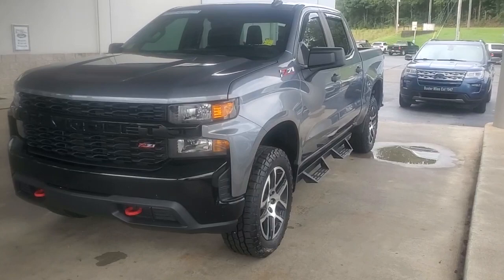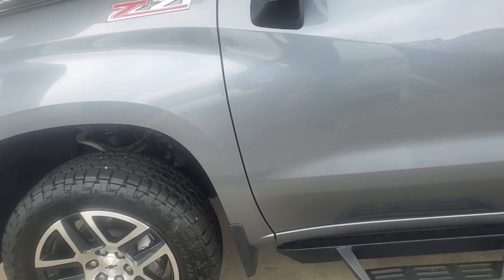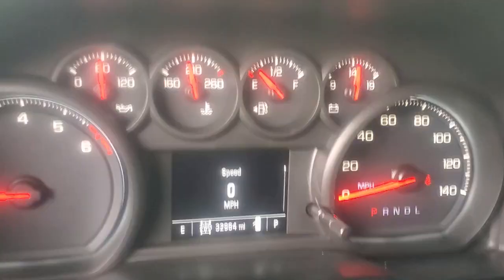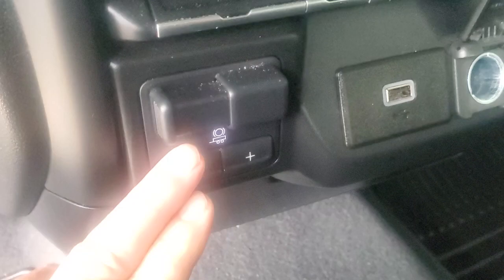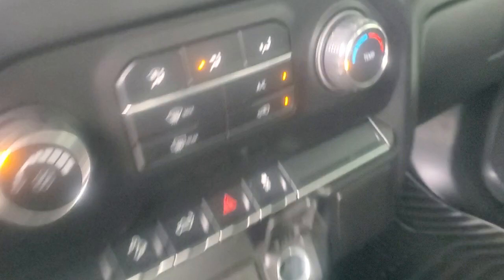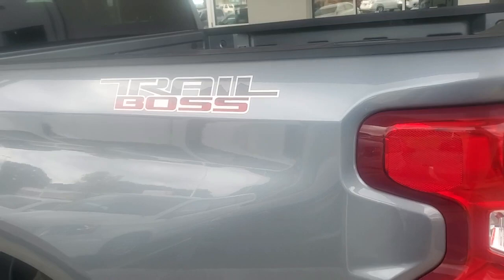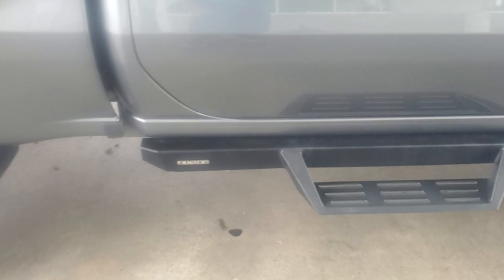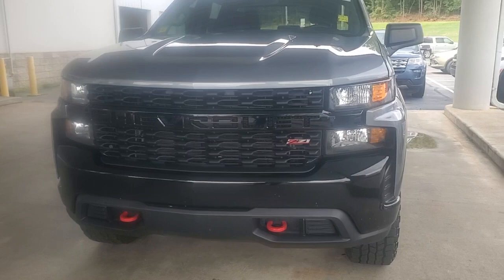2019 Chevrolet TrailBoss 4X4